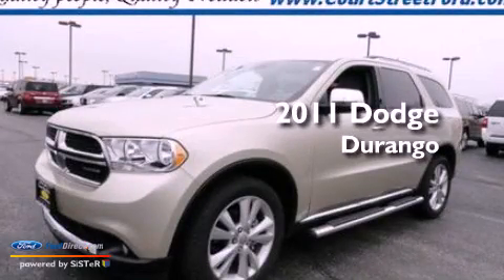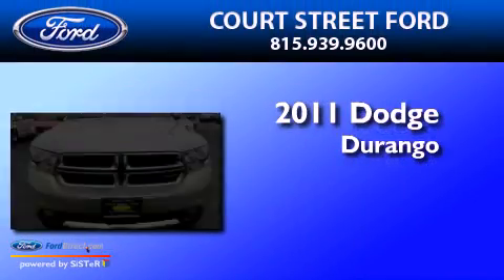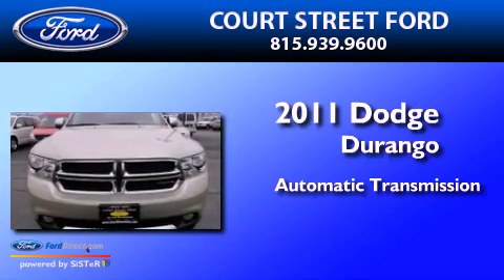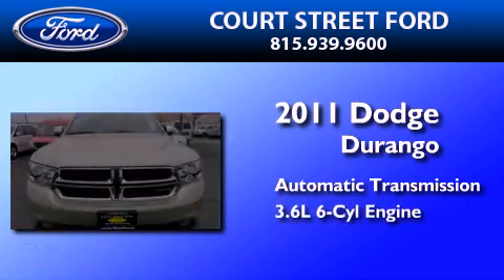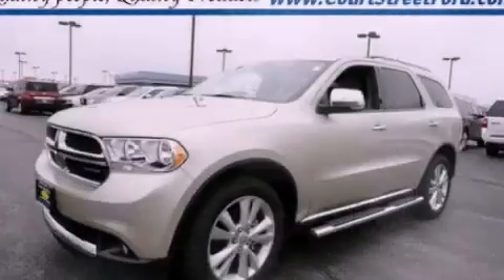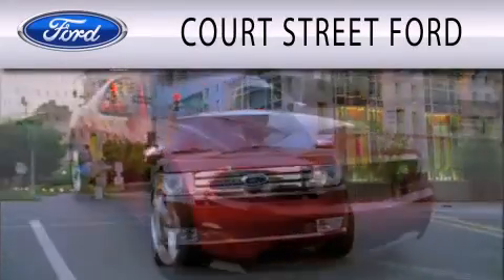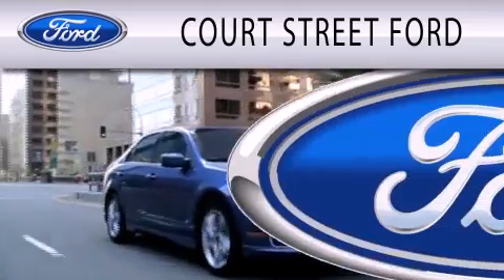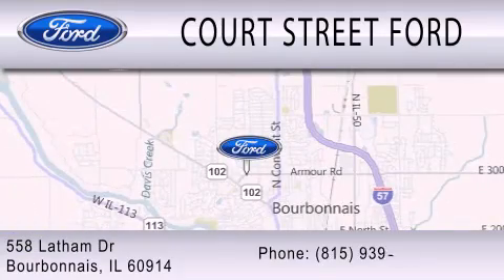Pre-Owned 2011 DODGE DURANGO Bourbonnais IL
Year : 2011
 Make : DODGE
 Model : DURANGO
 Engine : 3.6L V6 24V MPFI DOHC
 Trans . : AUTOMATIC
 Exterior : GOLD
 Miles : 25,569
 Interior : DARK GRAYSTONE / MEDIUM GRAYSTONE
 Stock : TR13308A3588